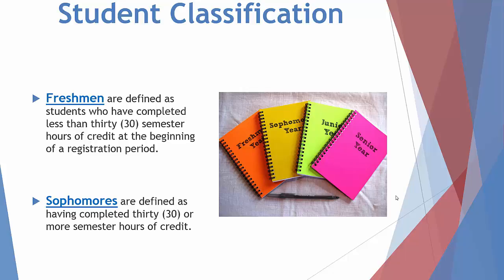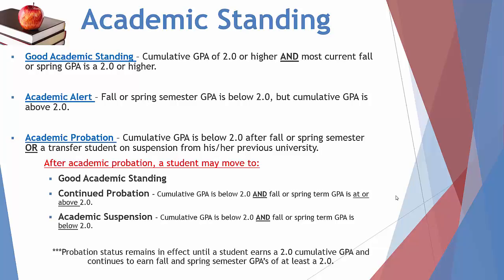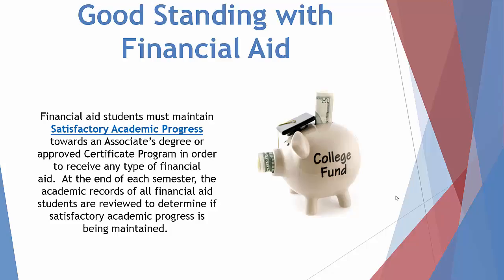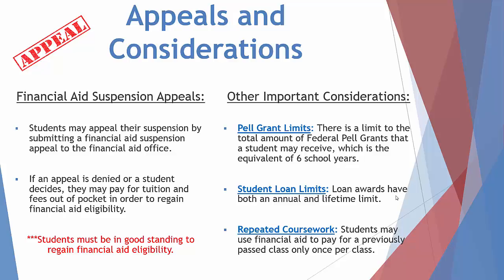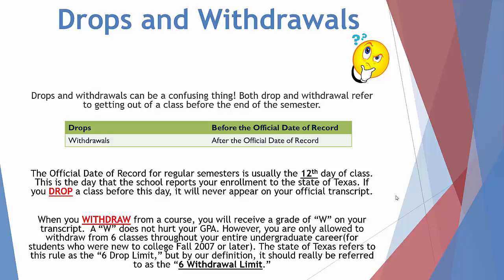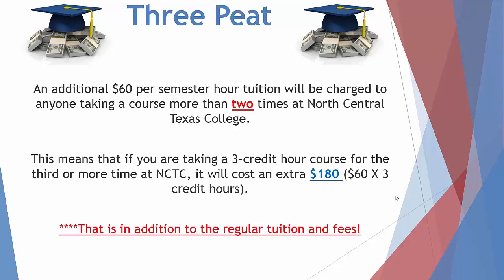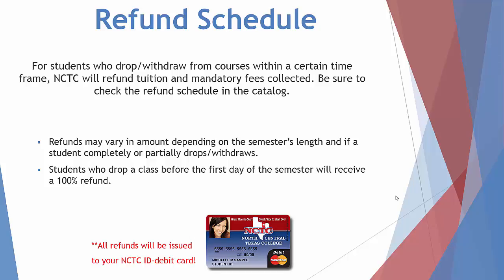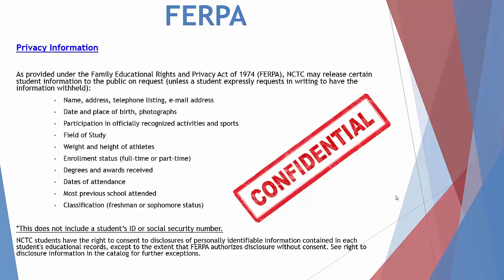Academic Policies at NCTC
Student classification, academic standing, drops and withdrawals, grade replacement, three-peats, payment, class cancelations, FERPA